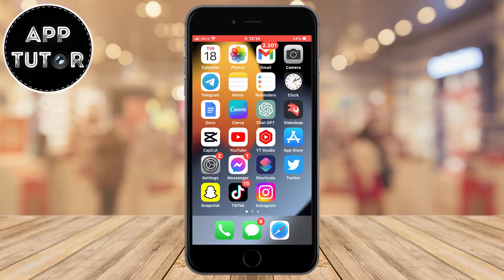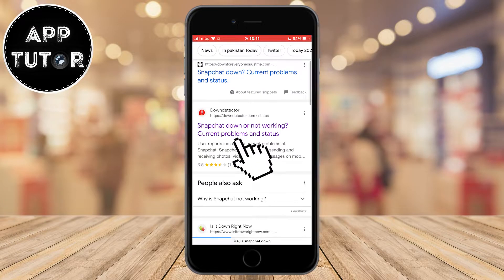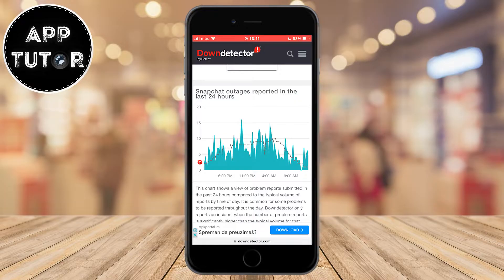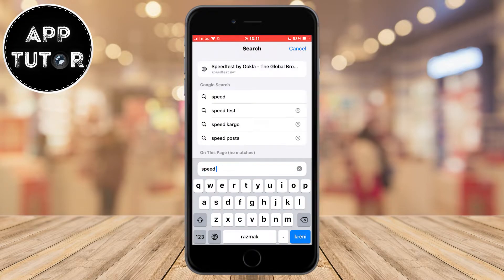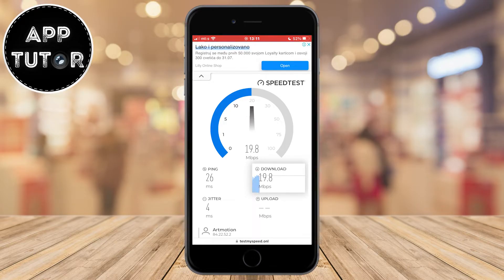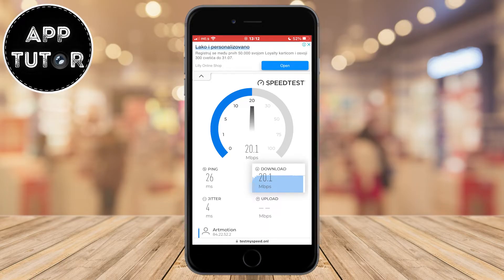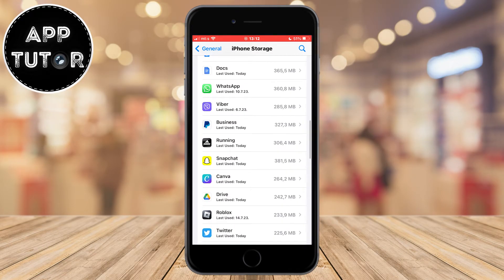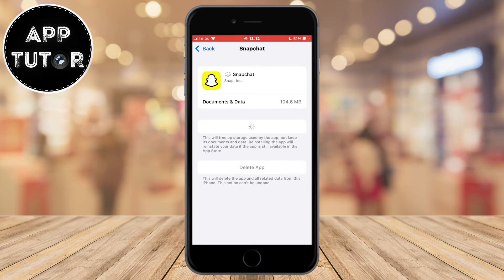How To Fix ANY Snapchat Bug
Are you tired of dealing with annoying bugs and glitches on Snapchat that spoil your user experience? We'll in this simple tutorial, we'll show you how you can fix any Snapchat bug following these steps.